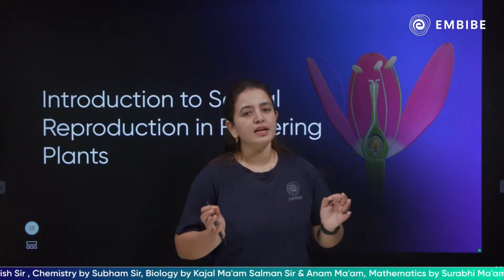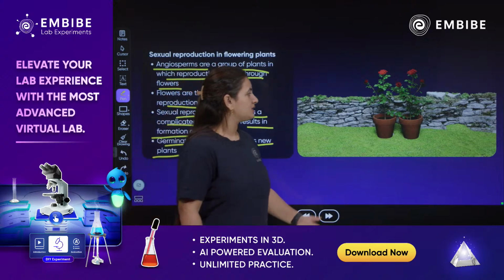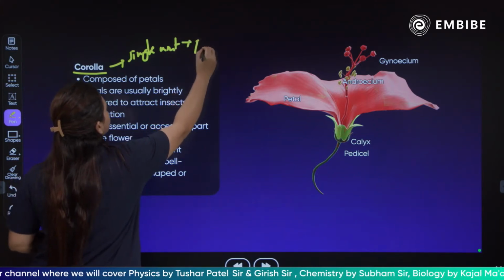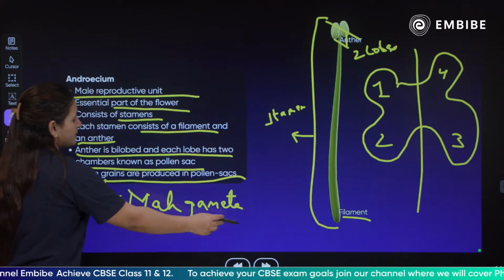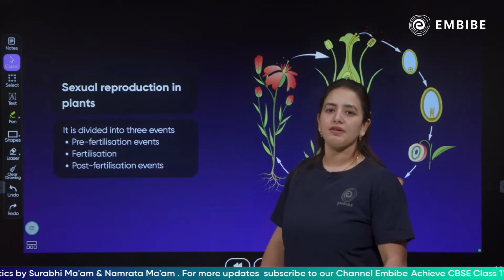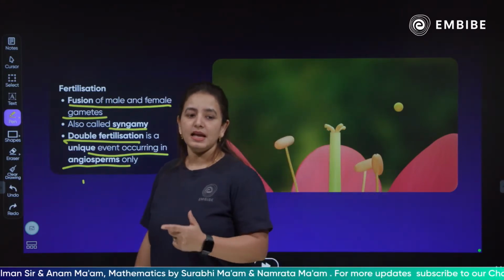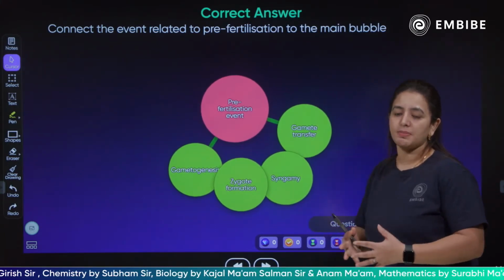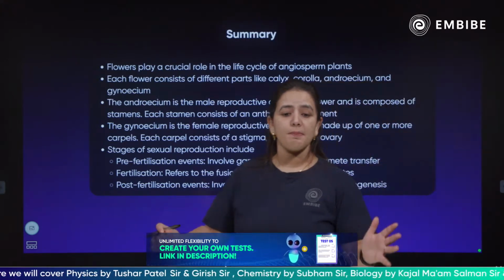Introduction to Sexual Reproduction in Flowering Plants | Biology | Class 12 | Anam Khan | Embibe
Join Anam ma'am to knows about the sexual reprosuction in flowering plants with immersive 3D visuals, world-class learning videos, interactive quizzes and much more!

1. Daily Live Classes
2. 372+ exams covered, the largest collection on any single app
3. 50,000+ authentic learning videos
4. 1.6 Million questions with hints & solutions
5. 1,400 courses & popular books
6. Unlimited mock tests & personalised test reports